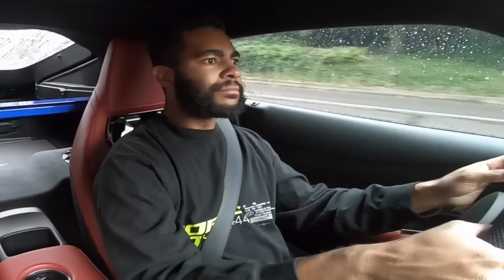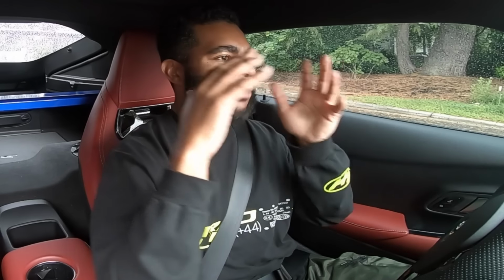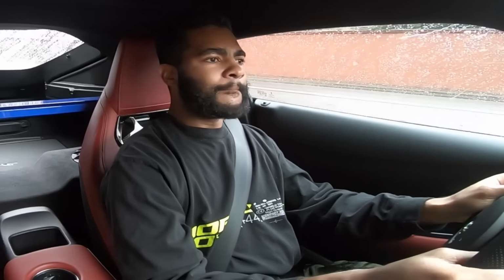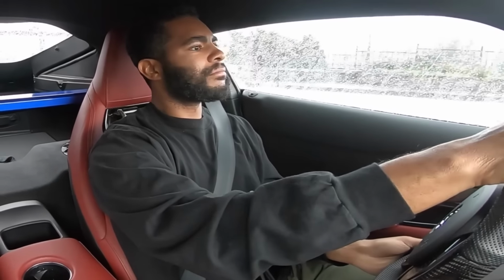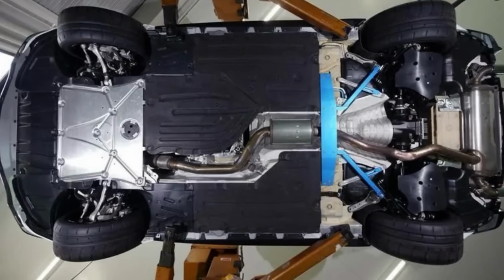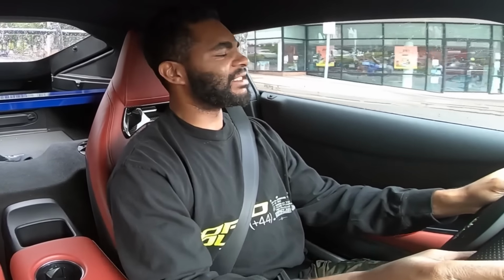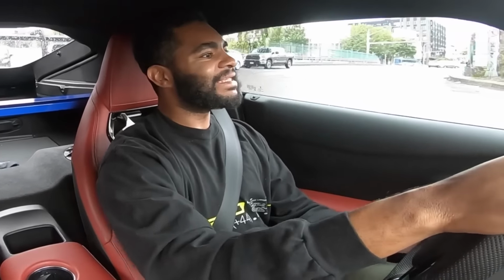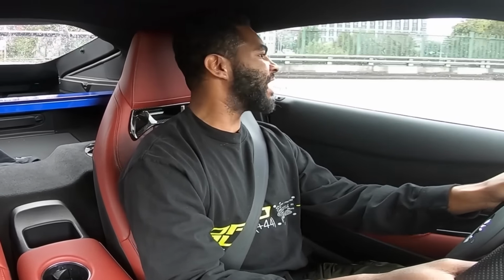The BEST Suspension Upgrades for your Toyota Supra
In today's video, I install and review AFE
Front & Rear Sway bars and Front & Rear End Links. I also install the Cusco Lower Rear Power Chassis Brace on my Toyota Supra A90. Video Credit to AFE Power for the sway bars install video. Go to their channel to see the full install. Thanks!
Supra MK5 A90 2020 Mods/Info Below

EXTERIOR
-ADRO Toyota Supra Swan Neck Wing
-Gloss Black GR Style Trunk Spoiler
-Gloss Black 'M' Style Mirror Caps
-Gloss Black Wind Noise Trim
-Gloss Black AG Style Rear Spats
-Gloss Black Wind Buffeting Pieces

SUSPENSION
-AFE Front & Rear Sway Bars

ENGINE BAY
-Blitz front strut bar
-Blackline Red Coolant Cap Cover Set - 2020+ Toyota Supra

INTERIOR
REXSPEED Carbon Fiber Passenger Dash Cove
-Fgtagtal  Shifter Carbon Fiber
-Fgtagtal GPS screen carbon fiber

To whomever it may concern: "Copyright Disclaimer Under Section 107 of the Copyright Act 1976, allowance is made for "fair use" for purposes such as criticism, comment, news reporting, teaching, scholarship, and research.

ARTIS MUSIC!